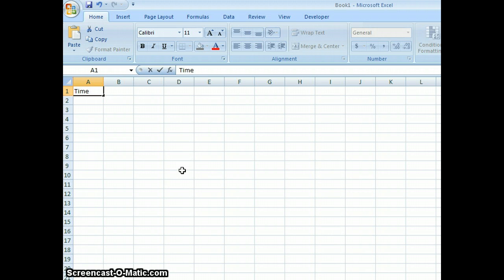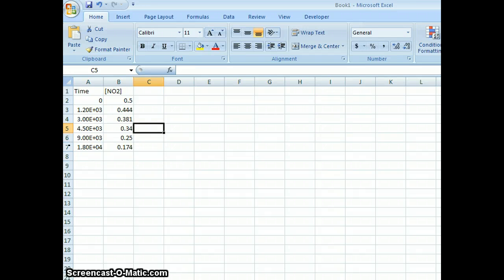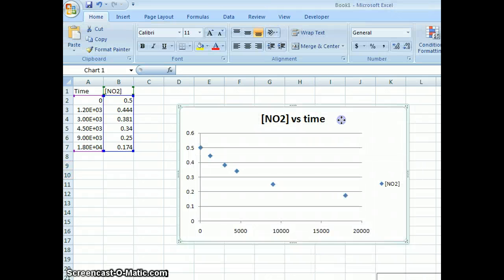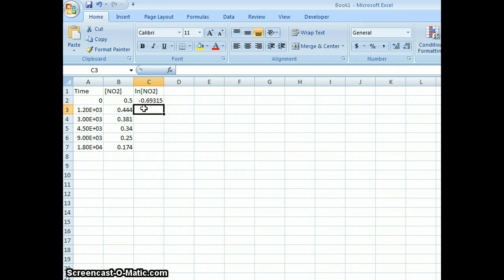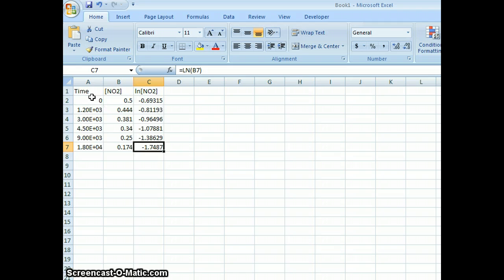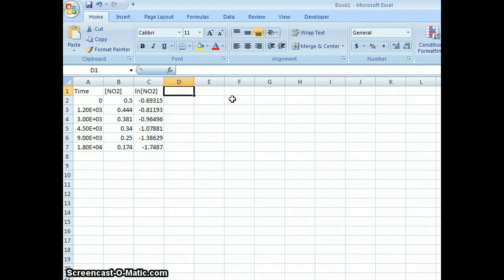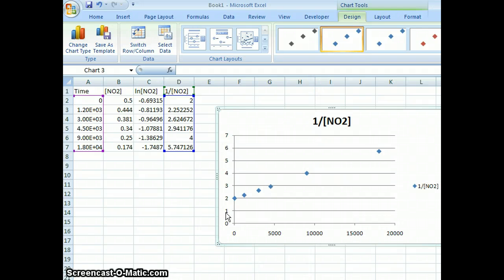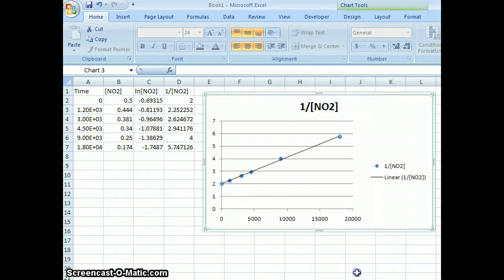Excel 2007 - Integrated Rate Law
Here we create 3 different plots to evaluate if the reaction is zero order, first order, or second order.